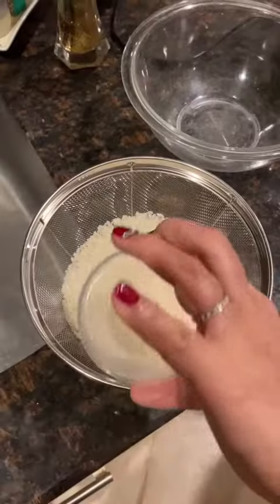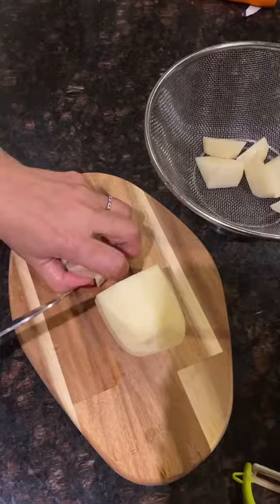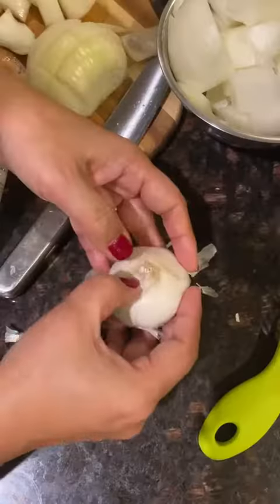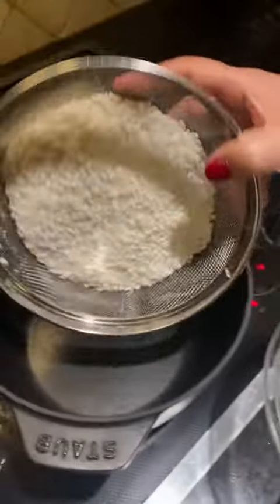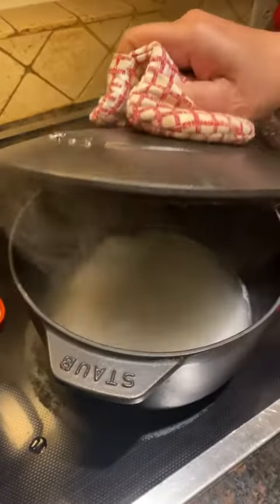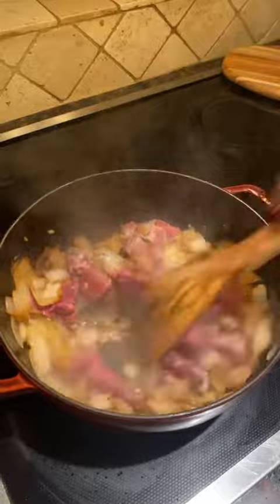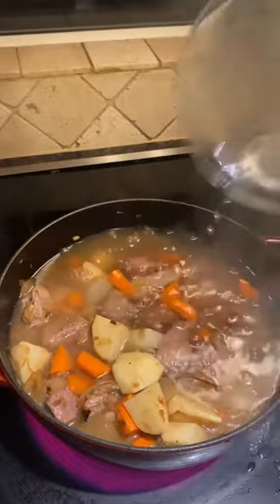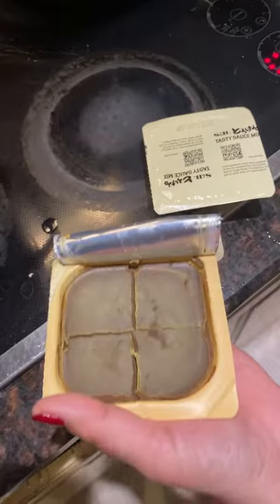What my Japanese mom made me for dinner